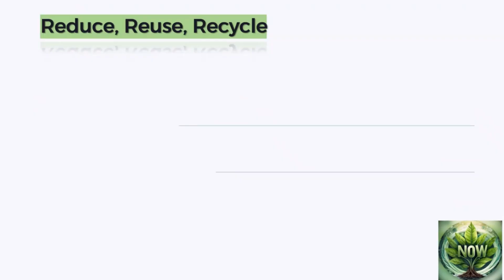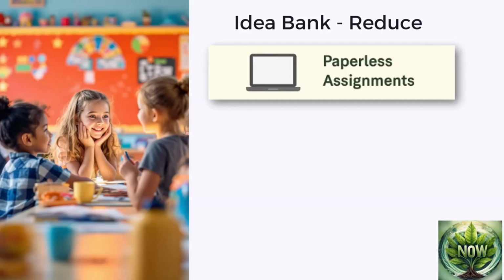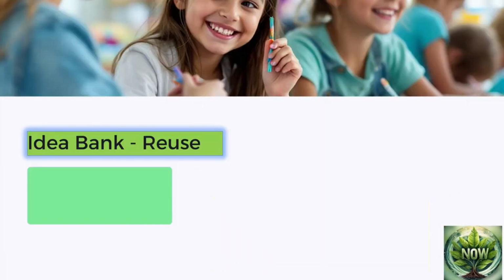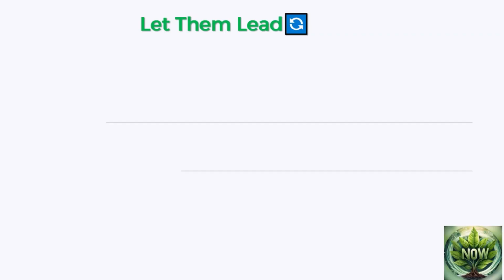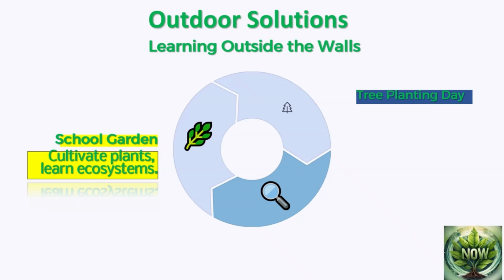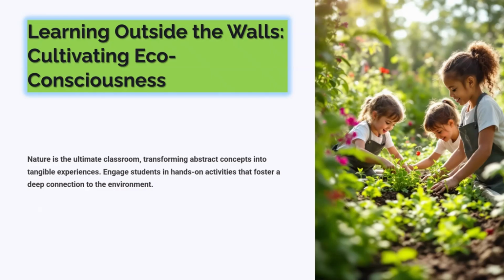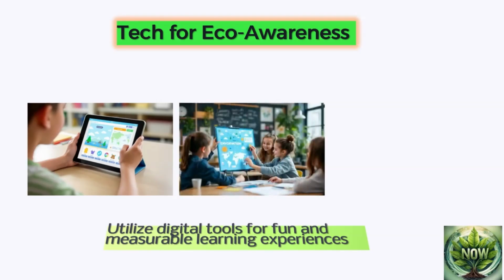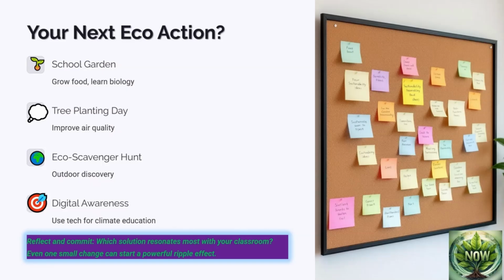Practical Solutions for a Healthier Planet